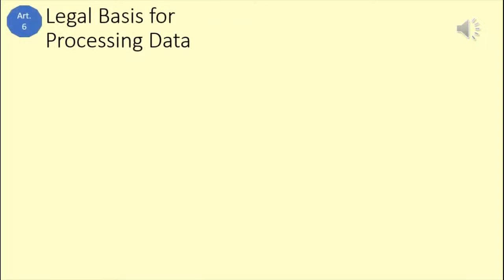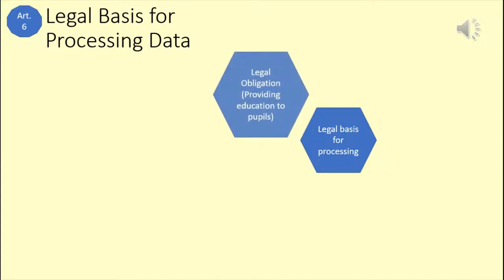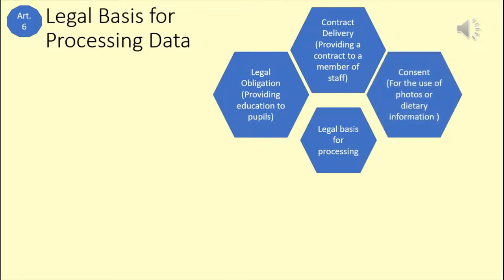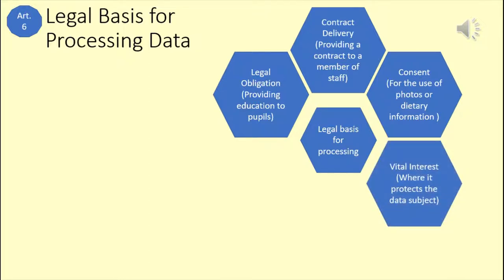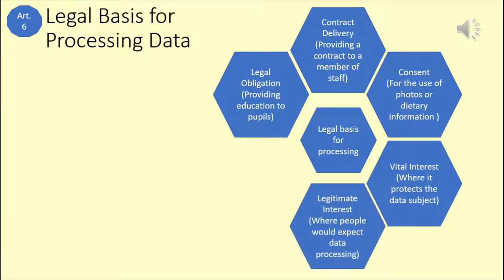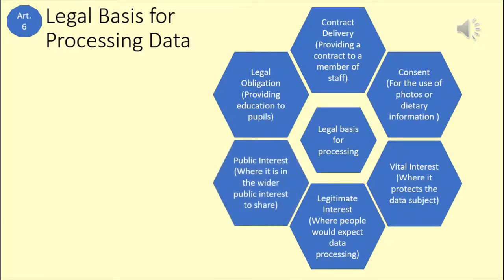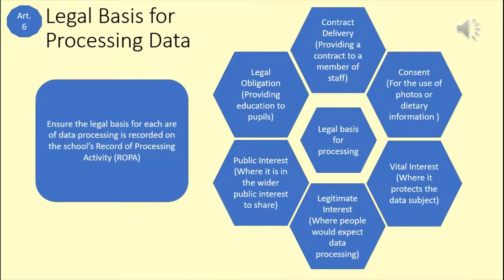GDPR Training for Schools - Legal Basis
RSimmonsLtd - GDPR training for schools to raise awareness of the legal basis for processing data.